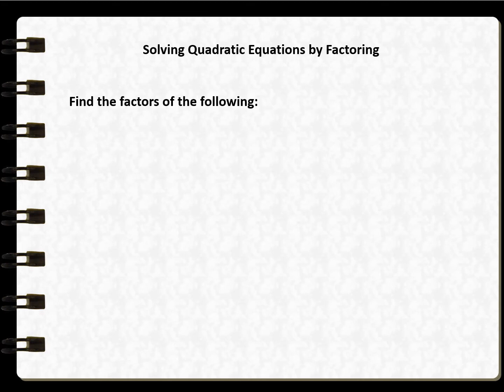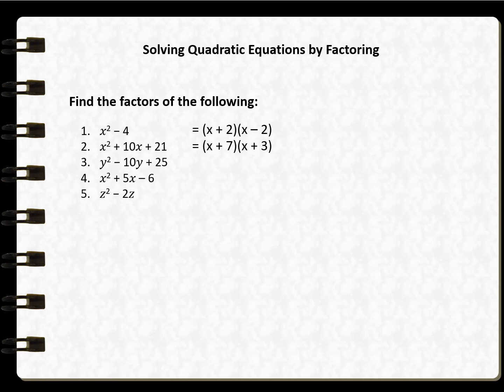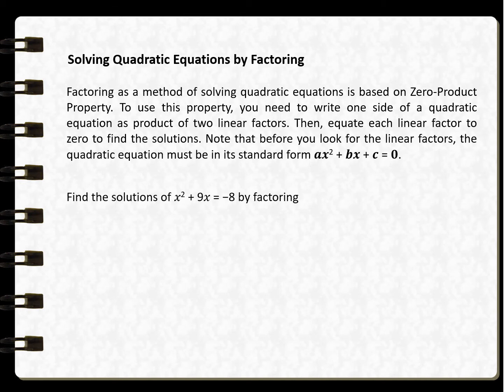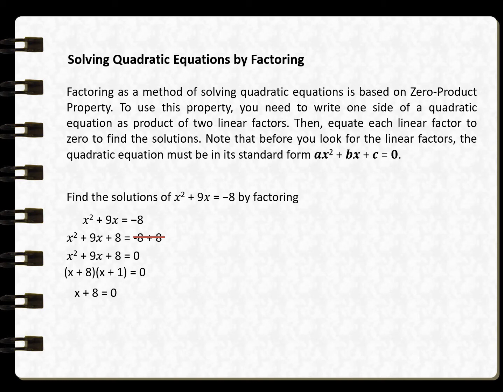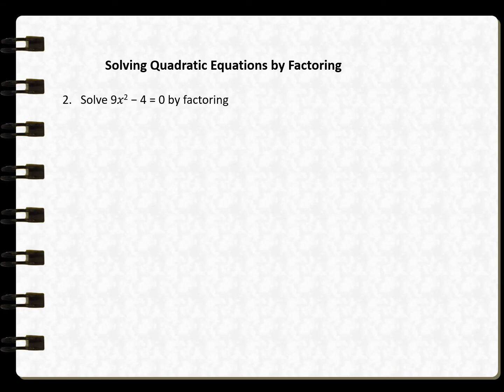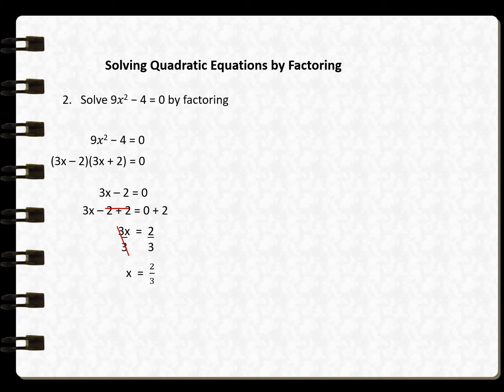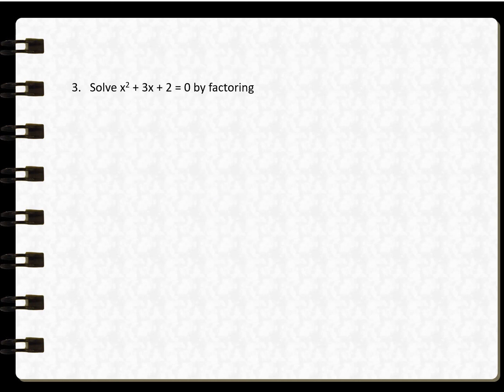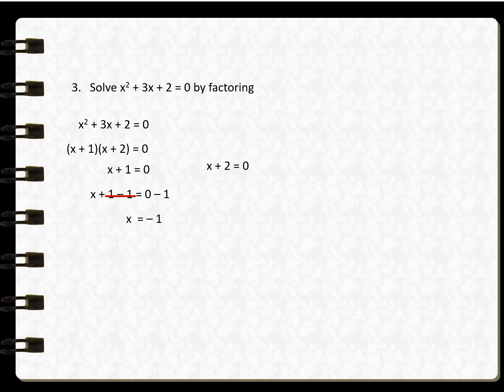Quadratic Equations by Factoring (tagalog)